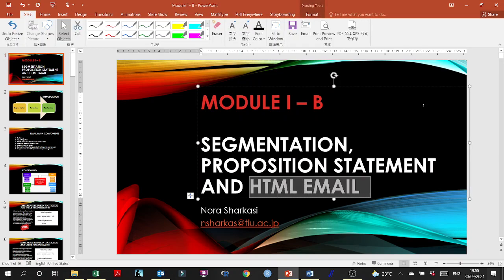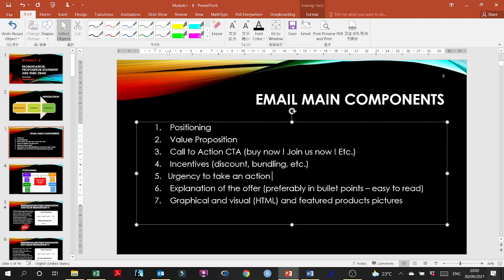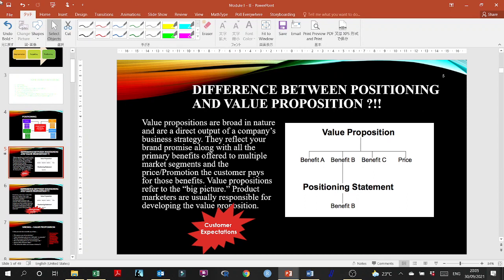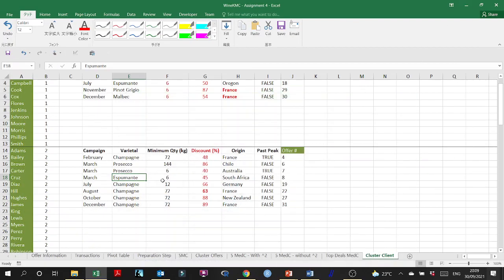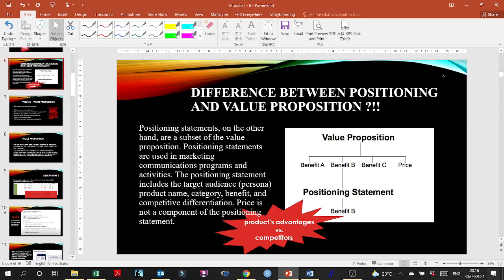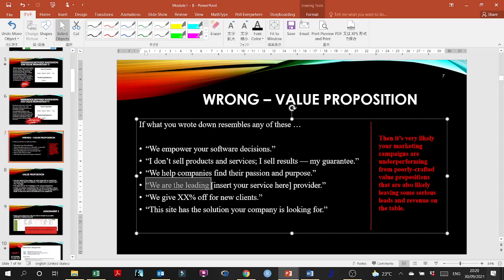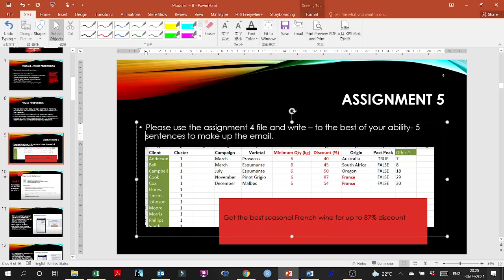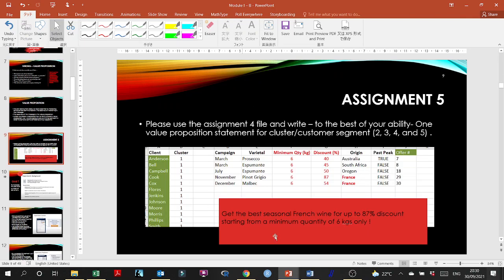2 Value Proposition and Positioning for E Marketing